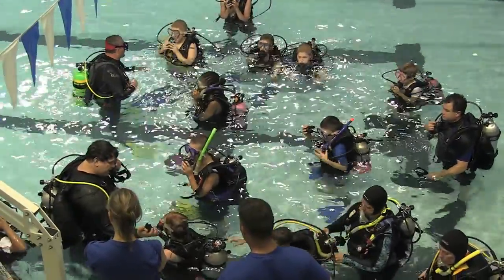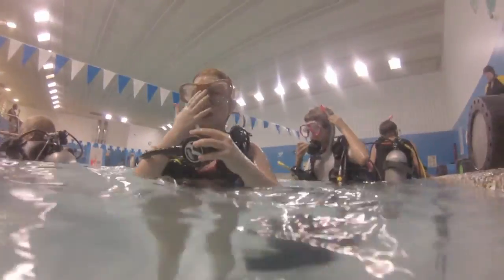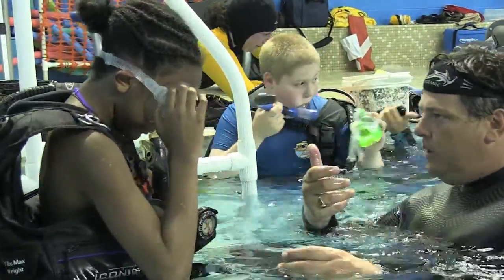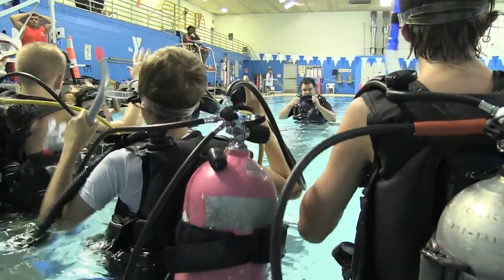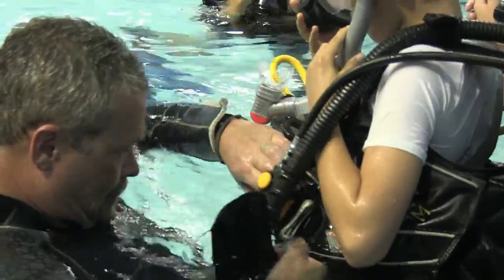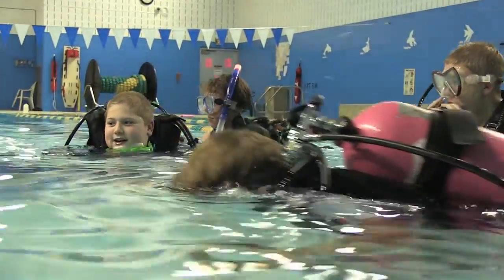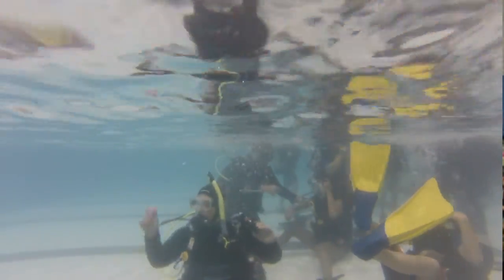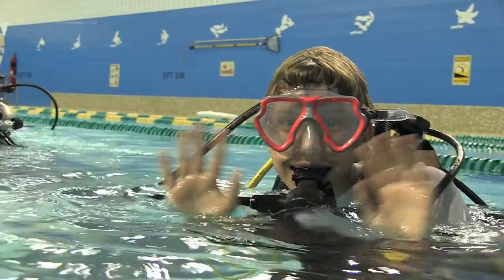Kids train like astronauts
The Challenger Learning Center offers a unique summer class for kids - train like an astronaut. Scuba instructors helped kids experience weightlessness conditions at the Hammond YMCA pool.